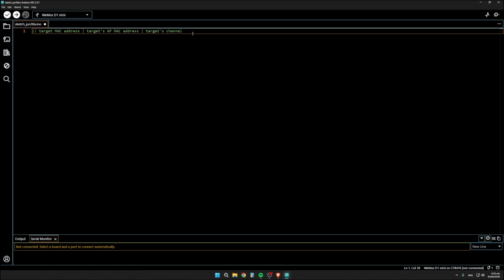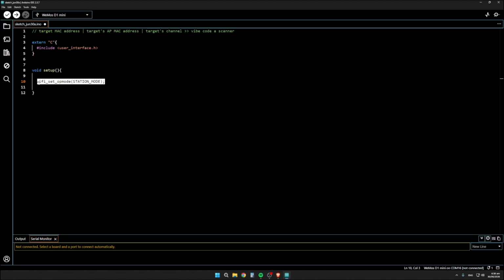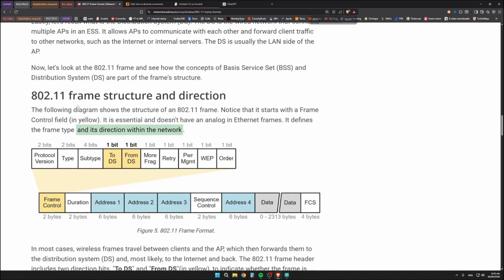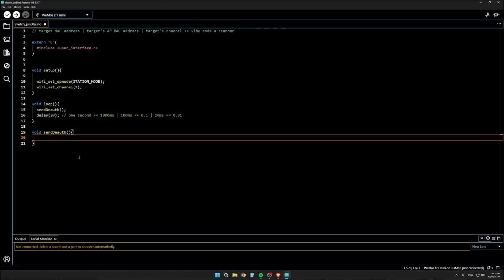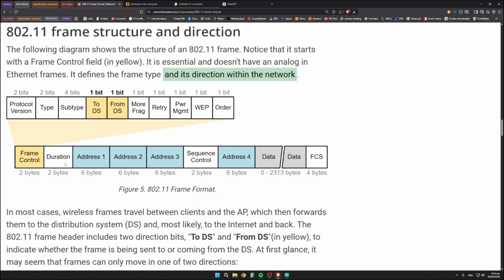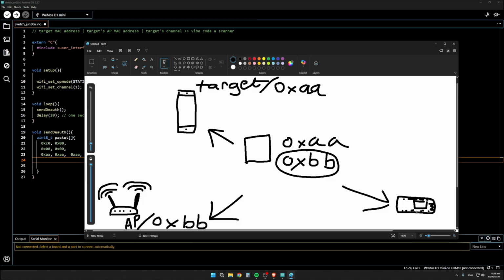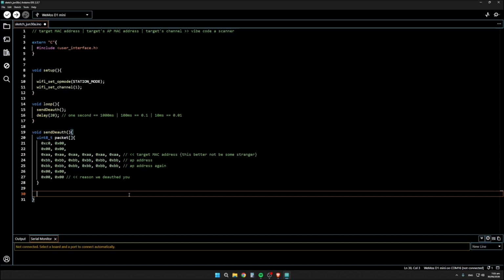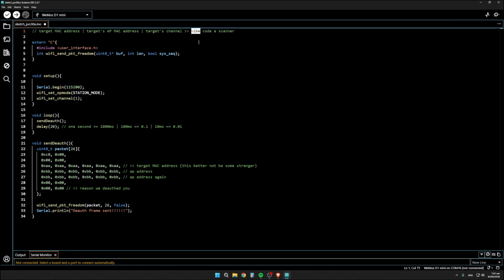How to CODE a Deauther ESP8266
sorry no link to the file, you got to watch the WHOLE video!